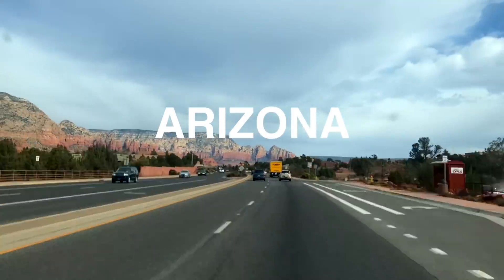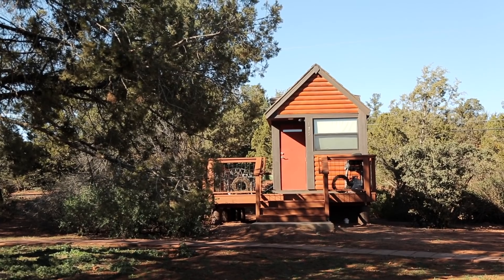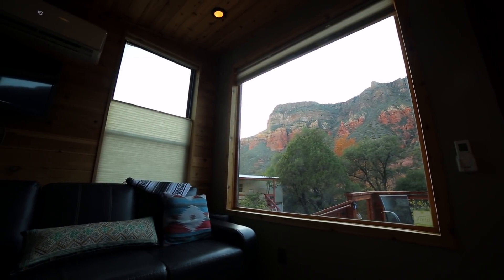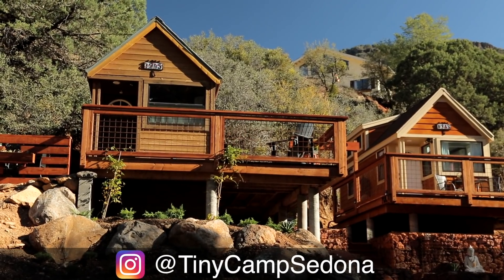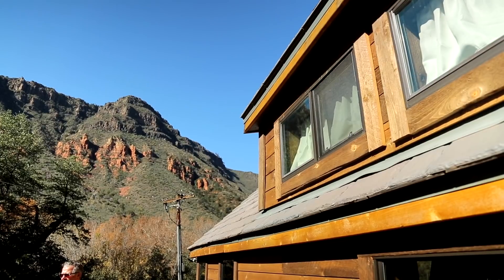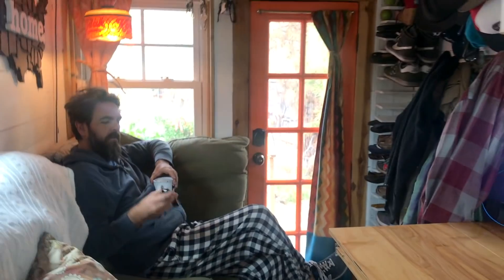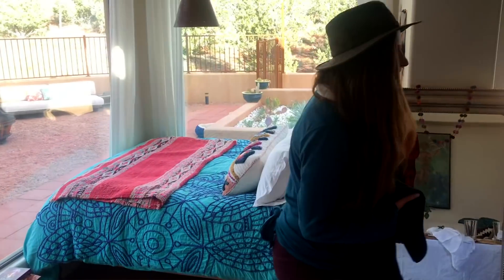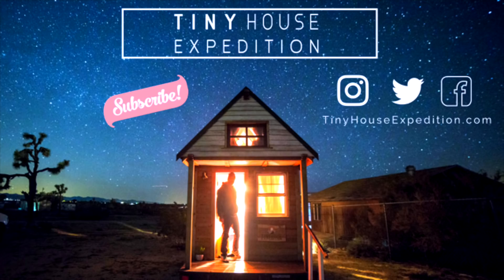Stunning Tiny Houses of Sedona, Resort & Teacher Housing | S1 E15 Today's Tiny House Parking Spot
🚚🏠💨 Welcome to episode 15 of Today's Tiny House Parking Spot...we made stunning Sedona, AZ home for a week! Our specific parking spot was at the Sedona Charter School that has on-site teacher housing. Their tiny house was built by the Construction Careers Academy high school program in San Antonio. Urban planner and developer, Darin Dinsmore purchased five student-built houses. The others are at Tiny Camp, a tiny house resort in the enchanting Oak Creek Canyon. In addition to being a sustainable retreat, it is also a tiny house demonstration project for the local planning and building departments...
🍗🎉We also enjoyed the Macy’s Thanksgiving Day Parade tradition from our tiny home and a relaxing Friendsgiving experience with Darin and new friends.👉Join us next 1/3 for our next vlog episode!

📡 Digital TV Antenna

🚚🏡💨Follow our tiny house travels…
✨Facebook: Tiny House Expedition

New to our Channel? Welcome! We are Alexis and Christian, and this is our nomadic life! 🚚🏡💨. After falling in love and building our 130 sq ft tiny house on wheels, we hit the road to explore the tiny house movement. Together we are on a journey with a purpose and are now the World's Most Traveled Tiny House on Wheels!

❤️Our community is always growing. Join us as we create community, cultivate experiences, advocate for the movement, share tiny living stories, tours, travel tips and resources.

You can find us traveling across North America. Miles traveled to date: ​54,000 miles and counting! ✨

Our Gear:
Apple iPhone 7 128 GB

DJI Osmo 2 Mobile Handheld Smartphone Gimbal Stabilizer Videographer Bundle with Case, Flex Tripod, Base and Lens Maintenance Kit

JOBY GorillaPod Focus with Ballhead X Bundle

Canon 5D Mark iii

ROKINON CINE DS T1.5 Cinema Lens Kit - 50mm + 35mm + 85mm + 24mm for Canon EF

Rokinon 85mm t/1.5 Lens for Canon

Rokinon Cine 35mm T1.5 Wide Angle Cine Lens for Canon

Rokinon 24mm f/3.5 Tilt Shift Fixed Lens for Canon

Manfrotto MTPIXI-B PIXI Mini Tripod

Manfrotto MVK500AM Lightweight Fluid Video System with Twin Legs and Middle Spreader

Manfrotto Xpro Aluminum Video Monopod With 500 Series Video Head, Black

Zoom H1n Handy Recorder (2018 Model) with APH-1n Accessory Pack

Rode RodeLink FM Wireless Filmmaker System

DJI Phantom 4 PRO Quadcopter Drone with 1-inch 20MP 4K Camera KIT, with Must Have Accessories and Range Extender

Case Club Waterproof DJI Phantom 4 Drone Wheeled Case

Dracast Complex High Color Camera LED Light with Battery Charger Combo

SanDisk Extreme PRO 64GB up to 95MB/s UHS-I/U3 SDXC Flash Memory Card

G-Technology G-DRIVE with Thunderbolt 3 / USB-C 4TB

G-Technology G-DRIVE mobile with Thunderbolt Portable Hard Drive 1TB

SanDisk 32GB MicroSDHC Card

SanDisk Extreme PRO 32GB CompactFlash Memory Card